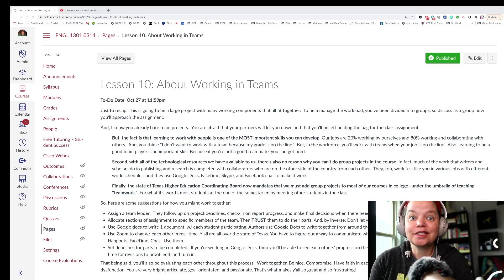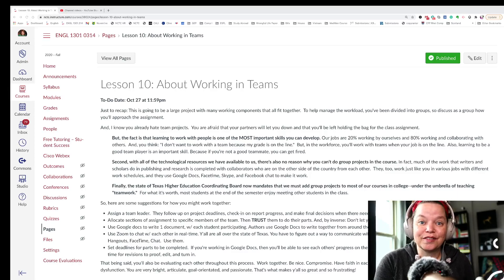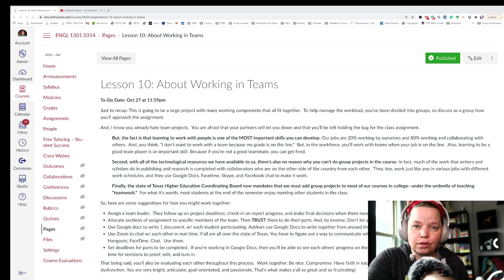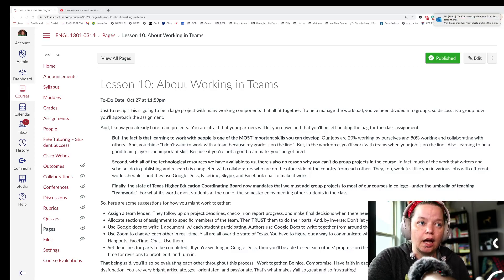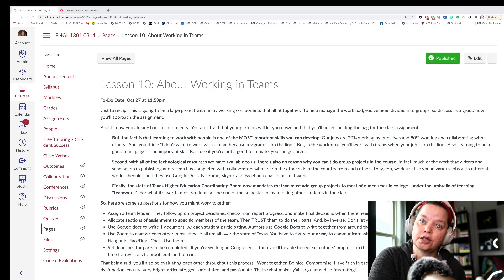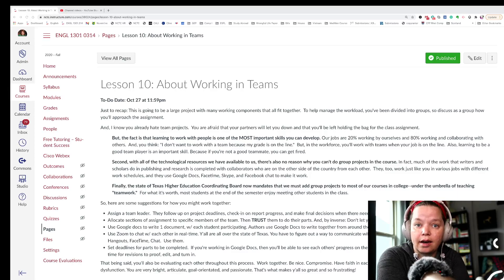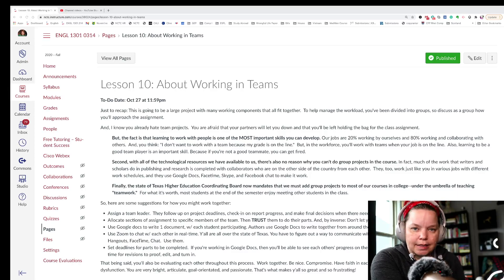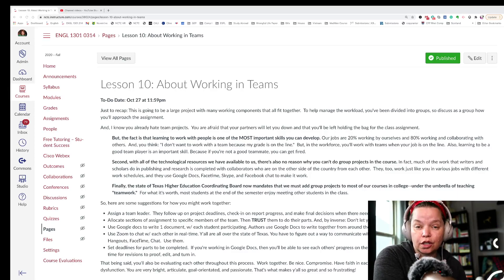About Working in Teams Video